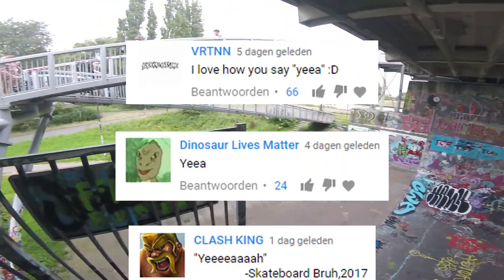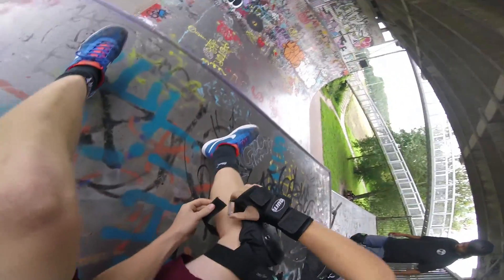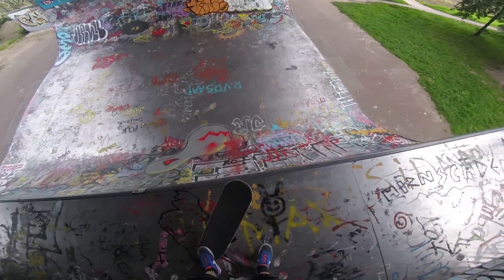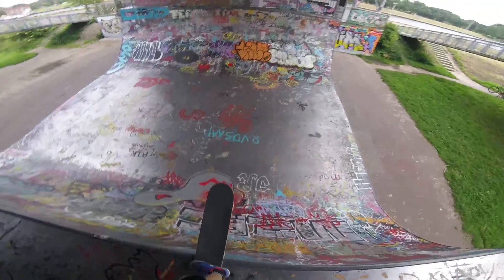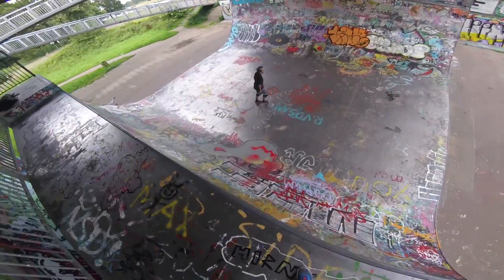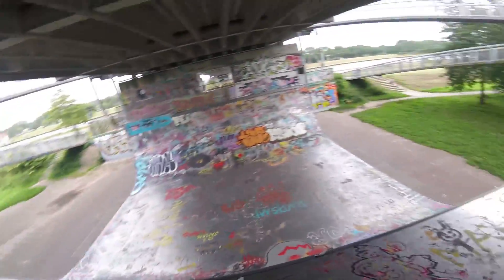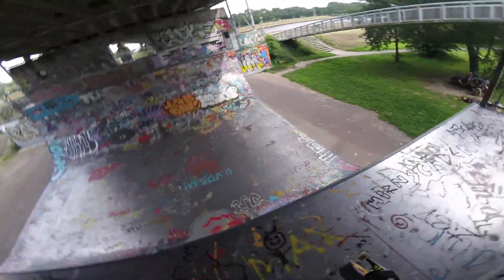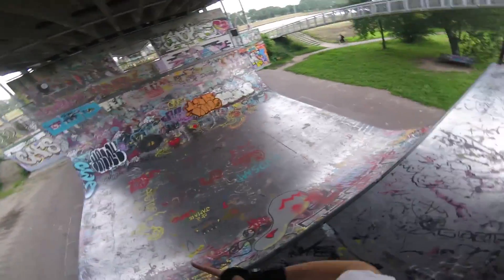Learning to Skate Vert!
Just a fun Session trying to skate a vert ramp!